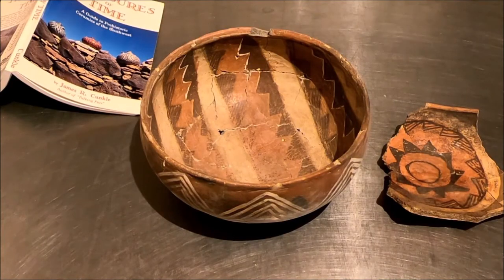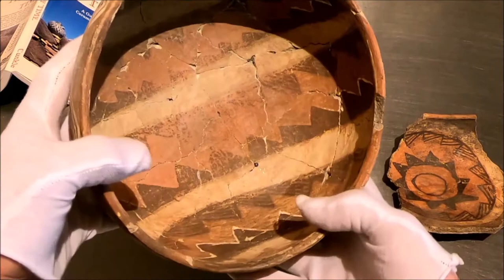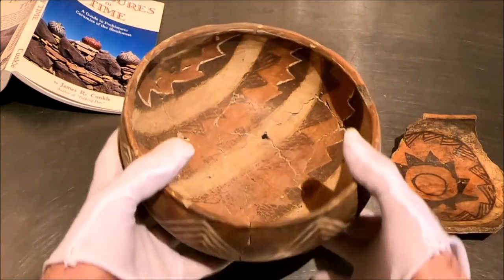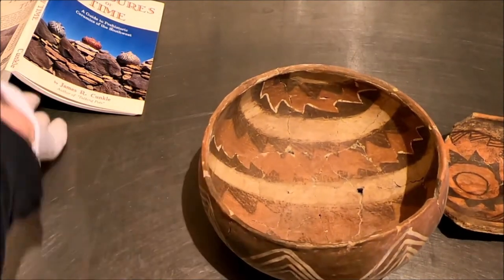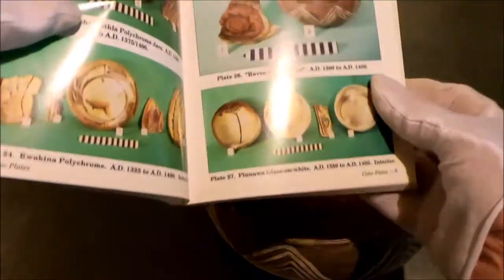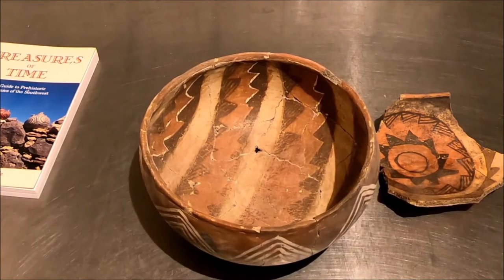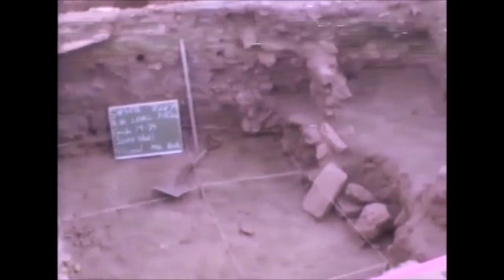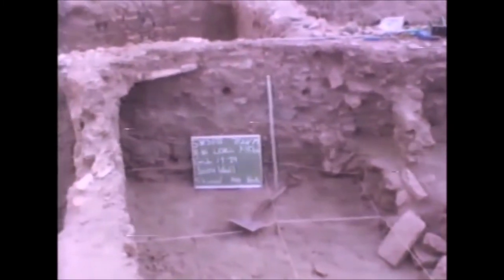DECADES AGO IN THE WHITE MOUNTAINS OF ARIZONA THE EXCAVATION BEGINS....AMAZING ARTIFACTS ARE FOUND.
The site had been looted twice, once in the late 1800's by an Navajo woman who used Mexican labor to completely strip the site of any burials.   Then in the early 1980's pots hunters dug into some of the rooms in the north pueblo and jumbled the area.  Grid by grid our excavations continued for over 15 years.  Wonderful artifacts were discovered.  All of the artifacts have been documented and published. It is my pleasure to share some of the adventure with you today, these many years later.